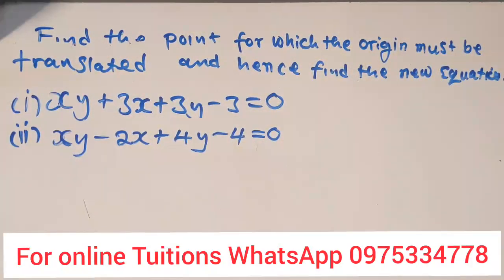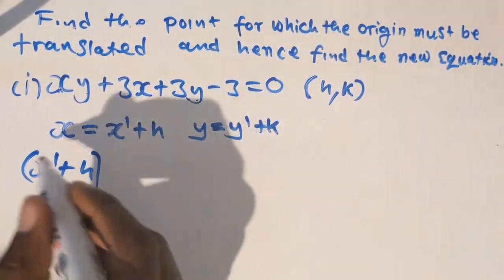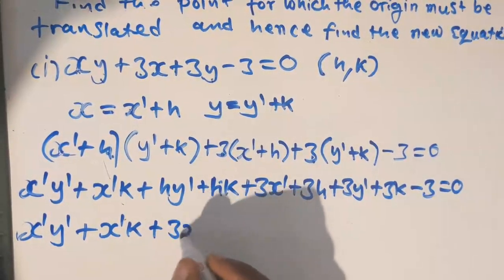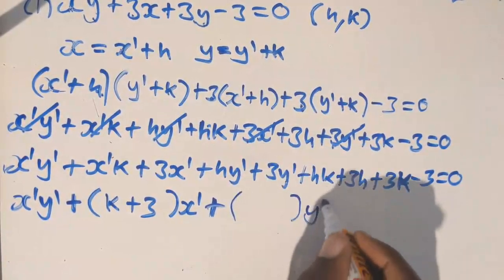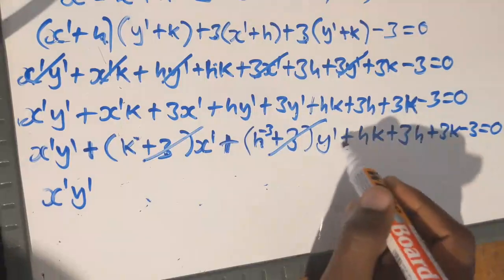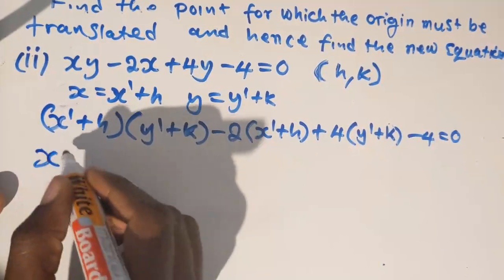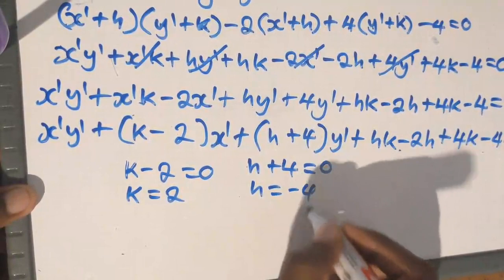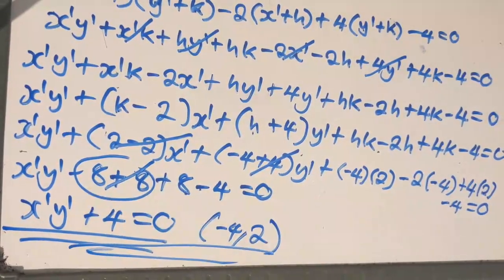Translation Part 2